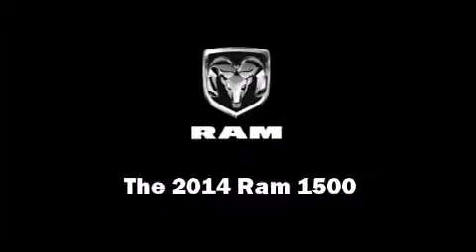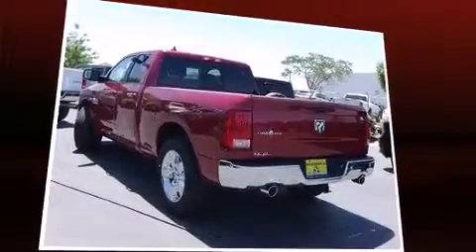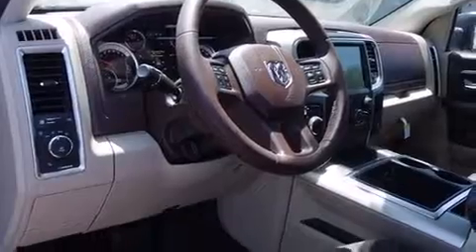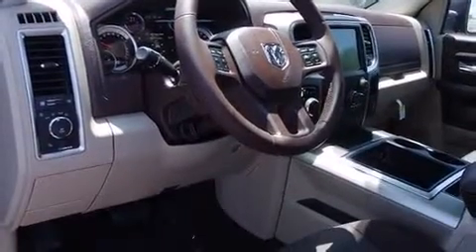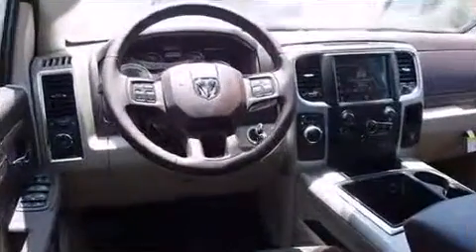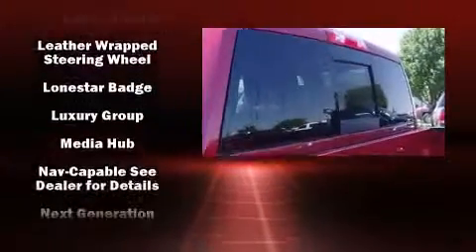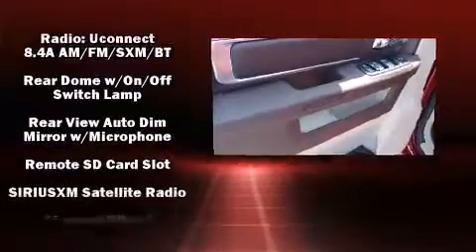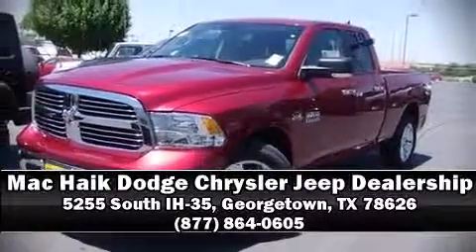2015 Ram 1500 Lone Star | Coming Soon to Mac Haik | Austin | San Antonio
Be one of the first to get behind the wheel of the 2015 Ram 1500 Lone Star! These spectacular trucks are gaining a lot of attention, and are now in transit to Mac Haik DCJR of Georgetown. To secure yours, be sure to contact one of our experts at and ask to be placed on the reservation list. In the meantime, take a look at this gorgeous deep cherry red 2014 Ram 1500 Lone Star. This truck is exceptional, featuring an 8.4 inch touchscreen display, an electronically controlled throttle, a 5.7 liter V8 HEMI engine, fog lamps, and so much more. Come out today and take this beauty for a test drive, or continue browsing our full line of inventory